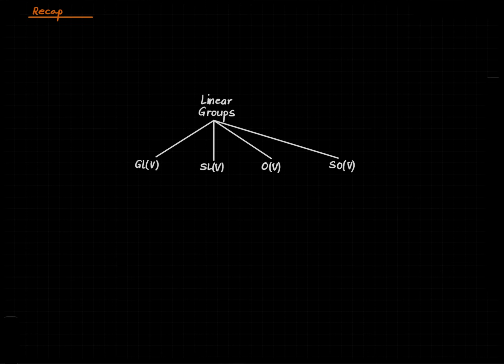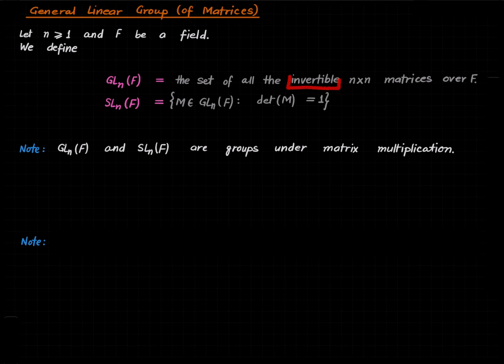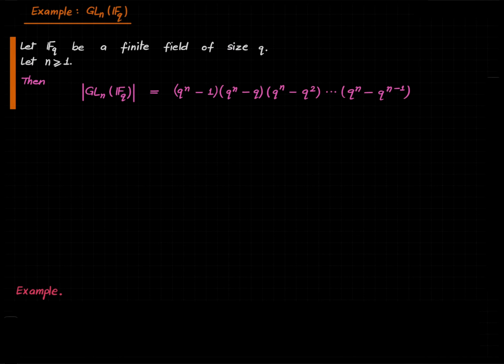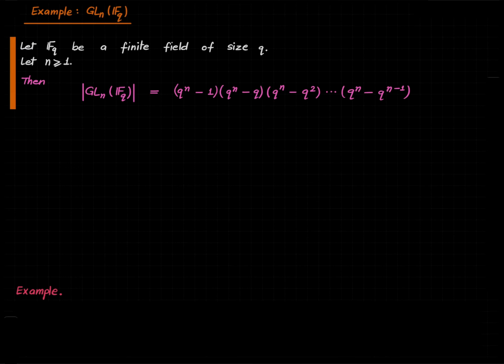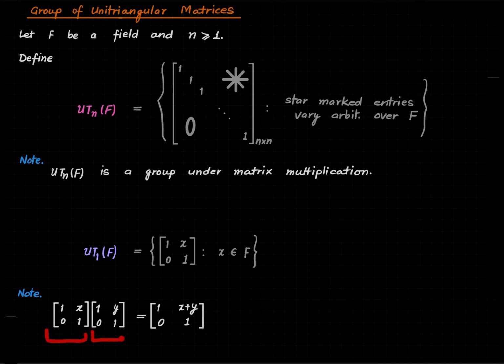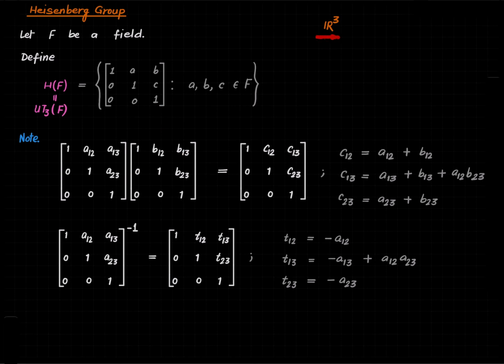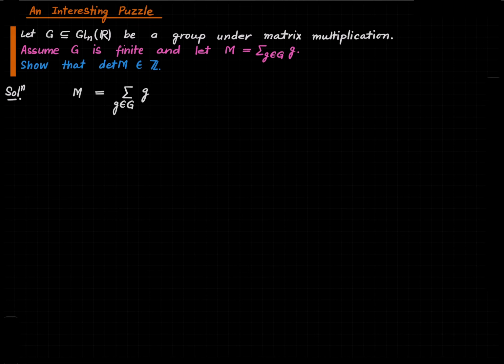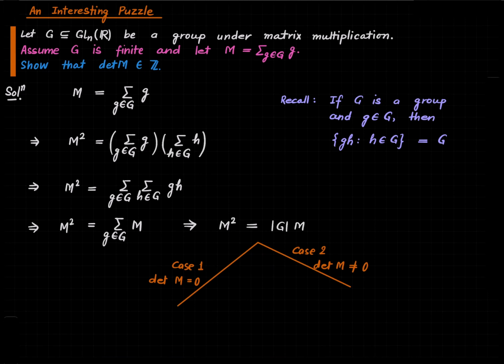Group Theory Lecture 1.9 Examples: Matrix Groups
00:00 Recap
01:00 Problems
01:06 General and Special Linear Matrix Groups
05:46 Example
09:58 Group of Unitriangular Matrices
13:06 The Heisenberg Group
15:11 An Interesting Puzzle

Namrata Khetan
Hersh